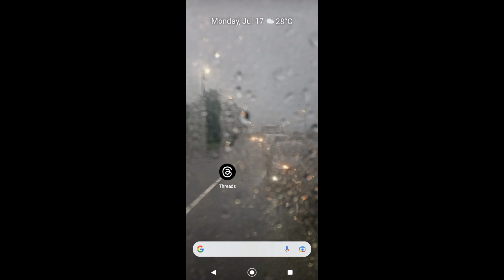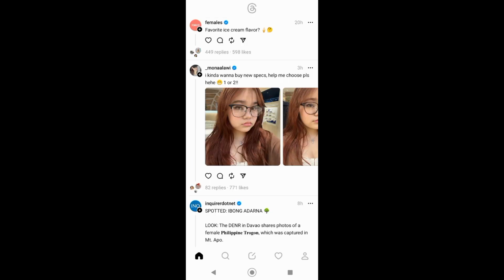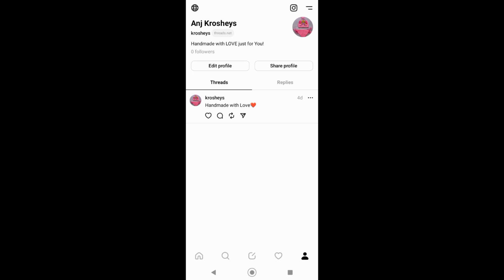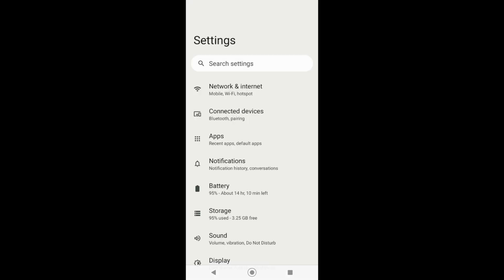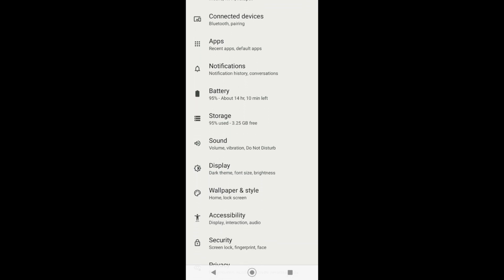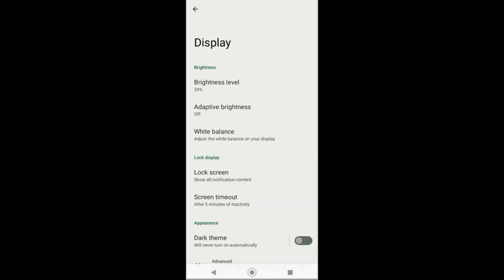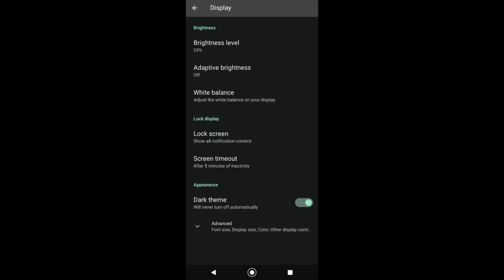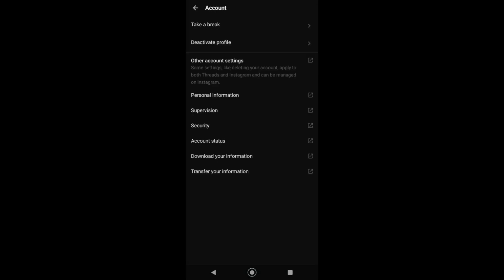How to Get Dark Mode on Instagram Threads | Easy!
In this quick and easy-to-follow tutorial, we'll show you how to enable Dark Mode on Instagram Threads. Dark Mode not only reduces eye strain but also gives your Threads app a sleek and stylish look. Join us now to learn the simple steps to activate Dark Mode and enhance your Instagram Threads experience!